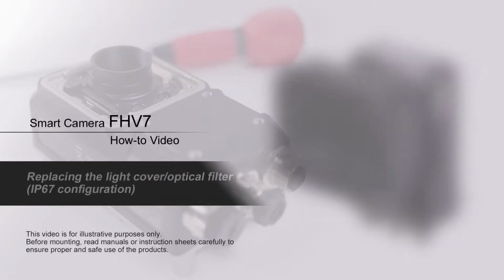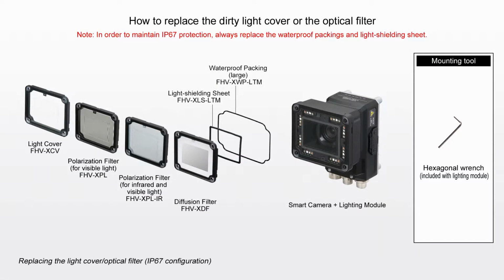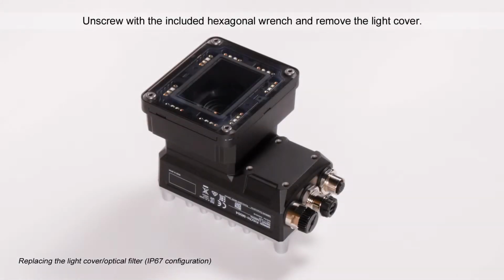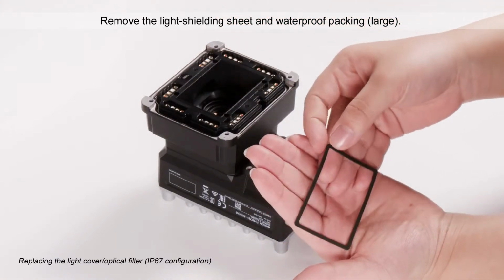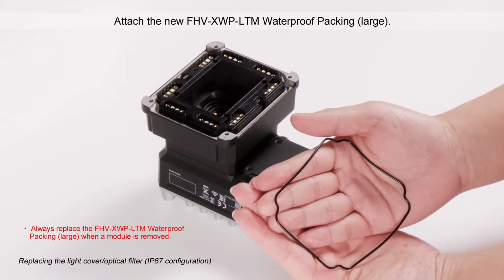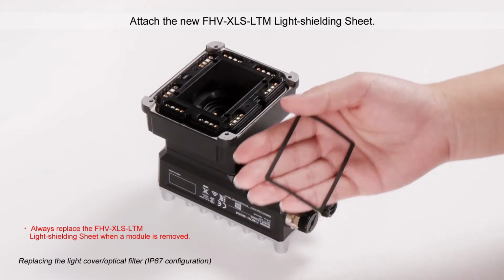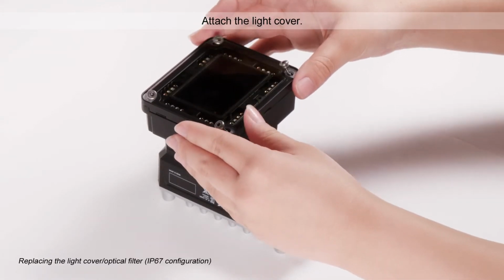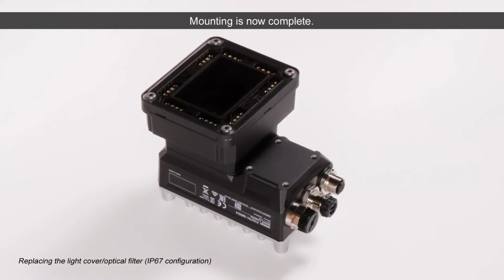FHV7 How-to Video : Replacing the light cover/optical filter